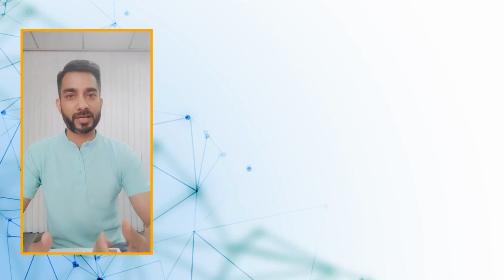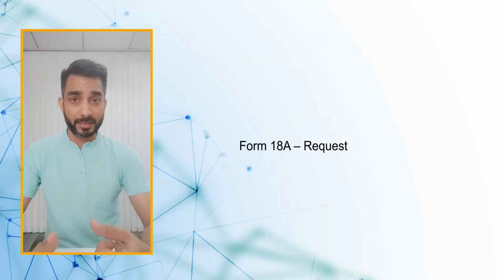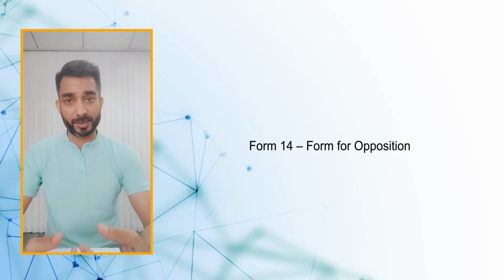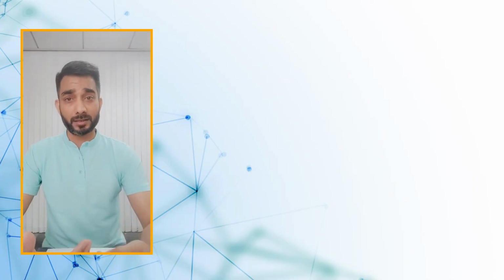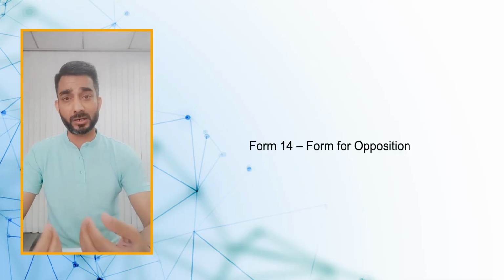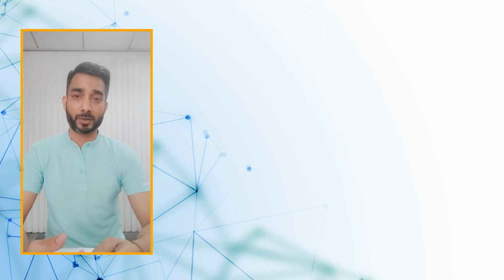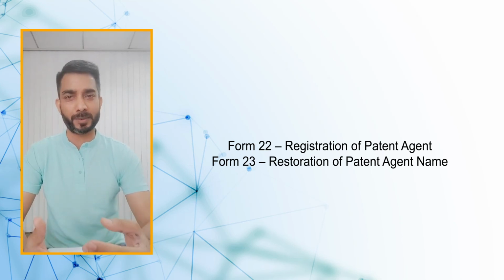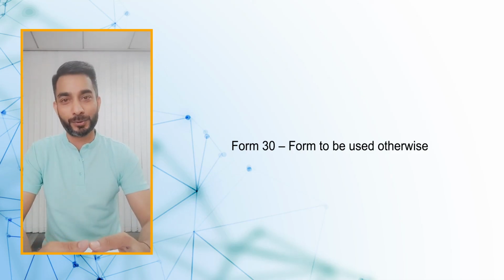Patent Forms - Through the lifecycle of a Patent (Indian Patents Act)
Filing a patent application in India can be a complex process, with many forms to fill out and procedures to follow. In this video, we'll explore all the different forms required under the Indian Patents Act and share a creative way to remember them.

We'll start by discussing the various forms required, including Form 1 (Application for grant of a patent), Form 2 (Provisional/Complete specification), Form 3 (Statement and undertaking regarding foreign applications), Form 5 (Declaration as to inventorship), Form 18 (Request for examination of application for patent), and more.

But let's face it - remembering all these forms can be a challenge. That's why we'll also share a creative way to remember them through creating a story around the patent life cycle. By visualizing the journey of a patent application from conception to grant, we can create a memorable narrative that helps us remember all the necessary forms.

We'll guide you through this story, connecting each form to a specific stage in the patent life cycle. By the end of the video, you'll have a clear understanding of the different forms required and a memorable way to remember them.

So, whether you're a patent attorney, inventor, or just interested in learning more about Indian patent law, this video is for you.